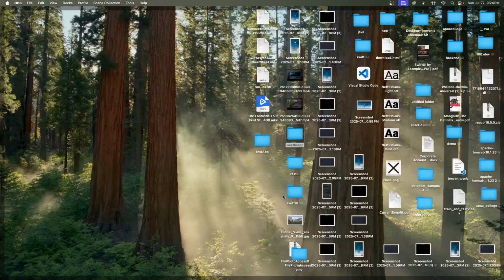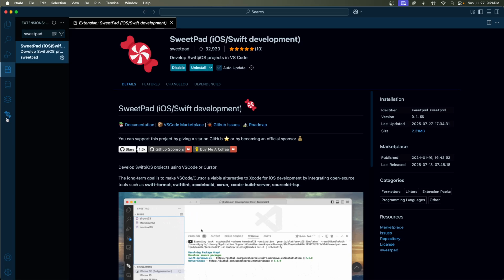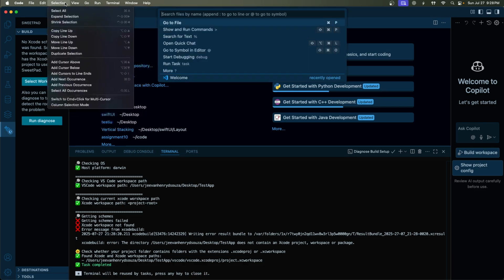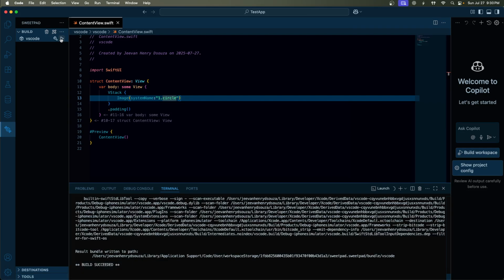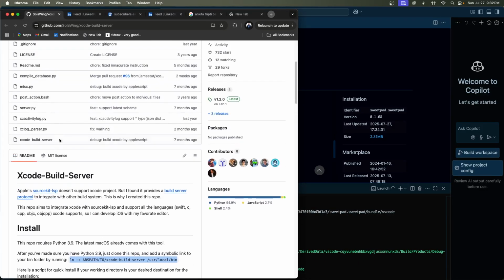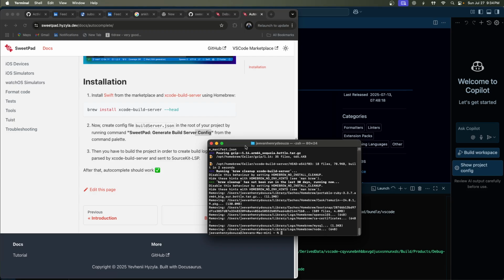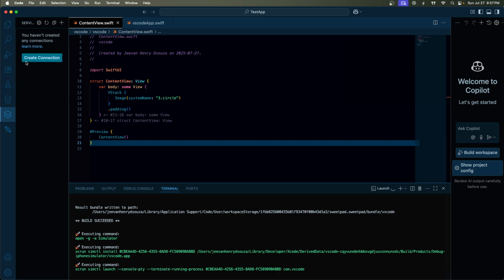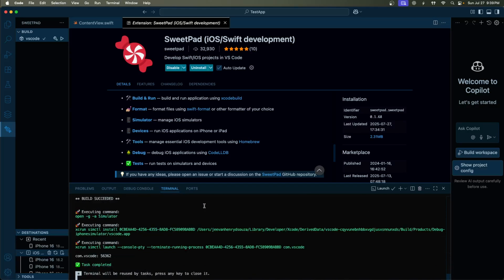Run SwiftUI Projects in iOS Simulator Using VS Code 🔥